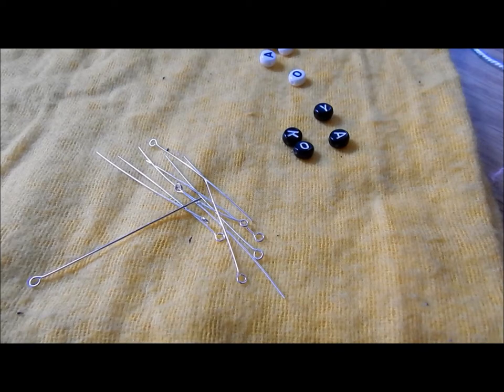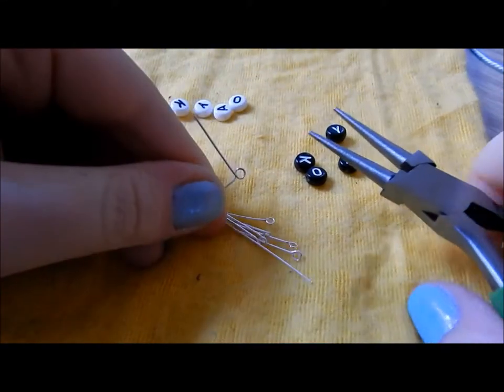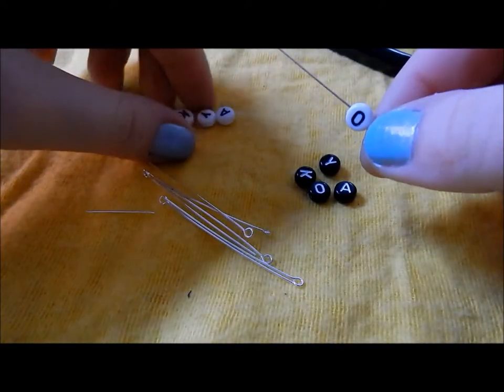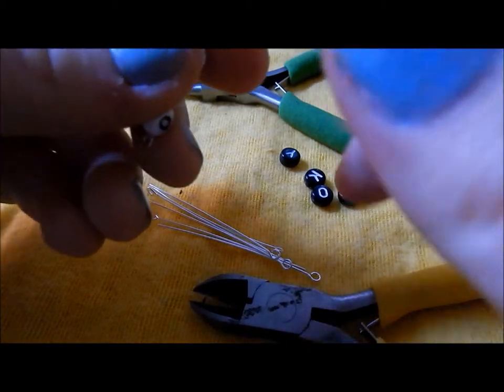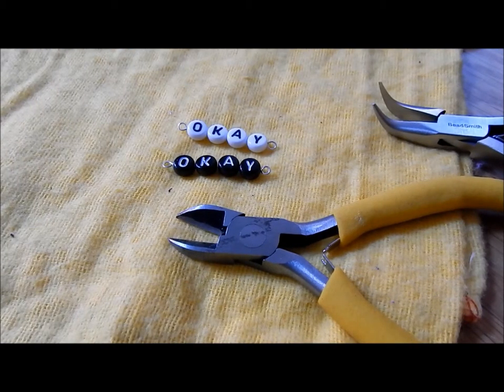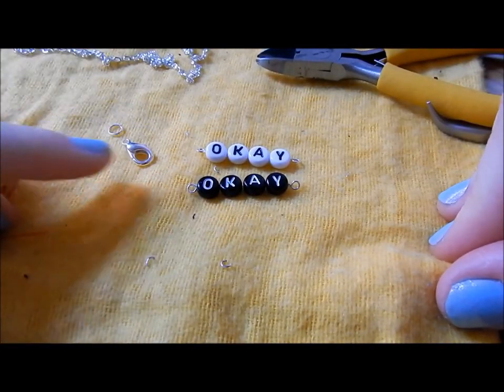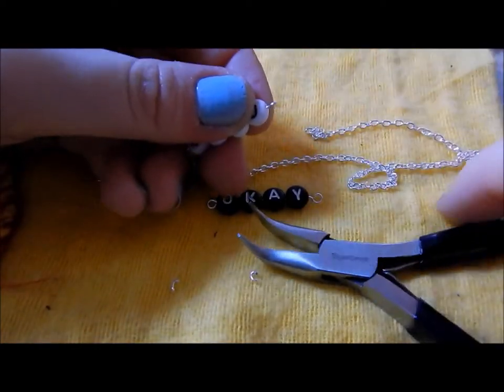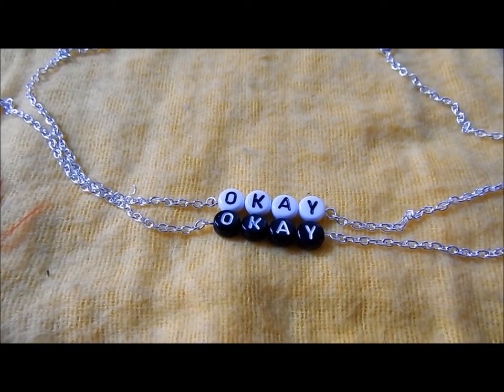DIY: TFIOS Friendship Necklaces - Collab with E. m.s! ¦ The Corner of Craft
The Fault in our Stars is an amazing book (and I'm sure it's an incredible film too) by the very-talented John Green. Ems and I decided to commemorate it with a couple of collaborative videos :) This is my interpretation!